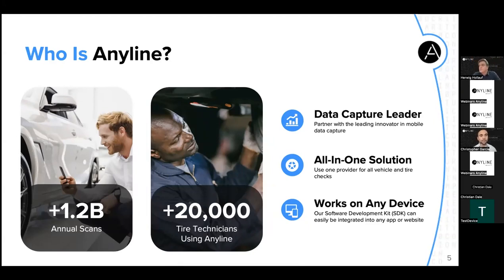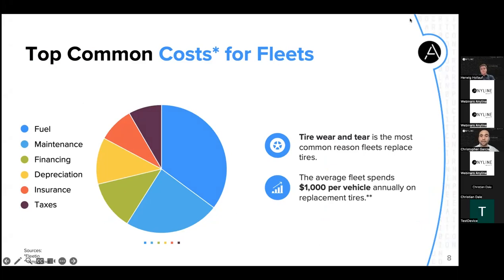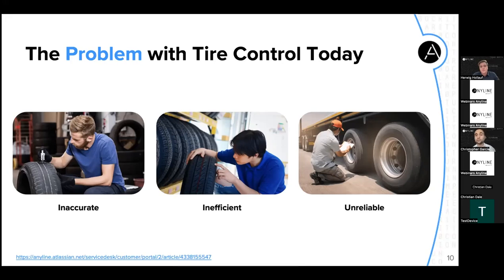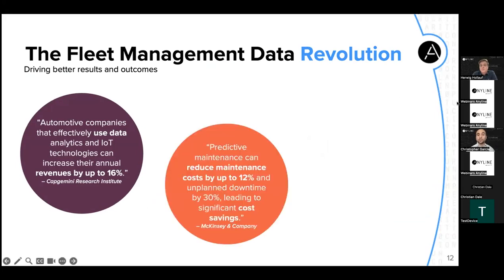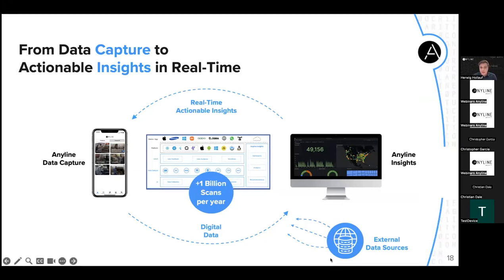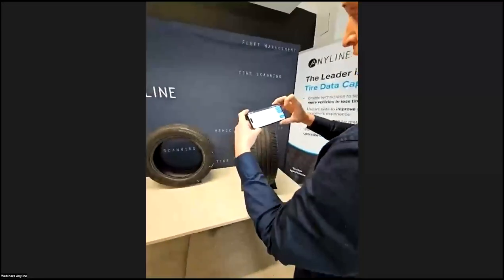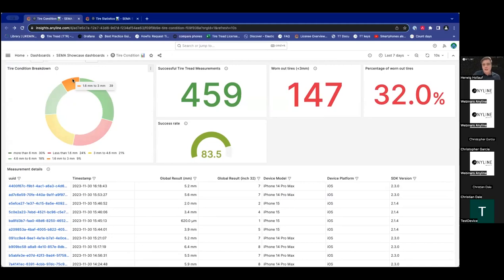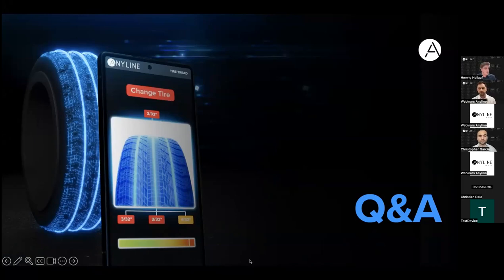Advanced Tire Management for Fleet Operations / Anyline Webinar